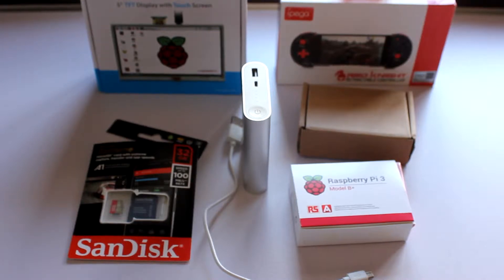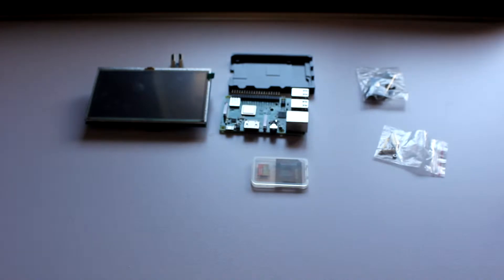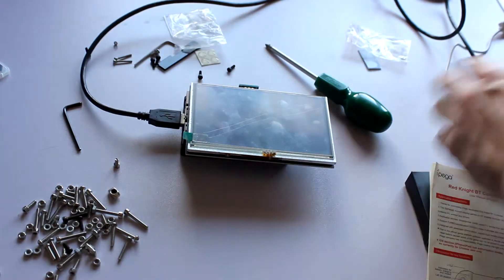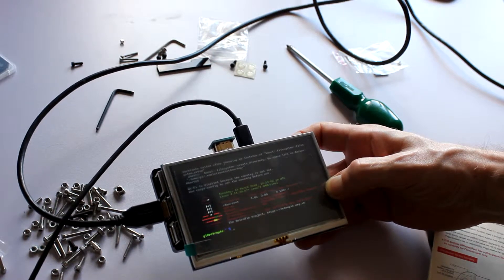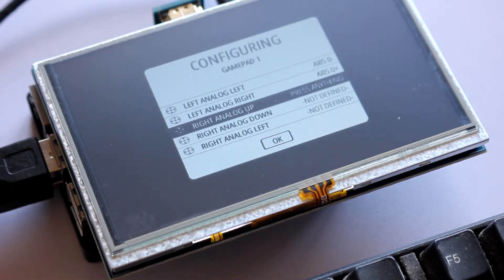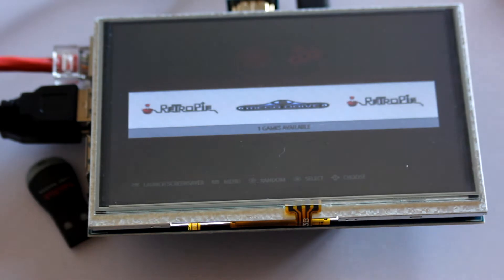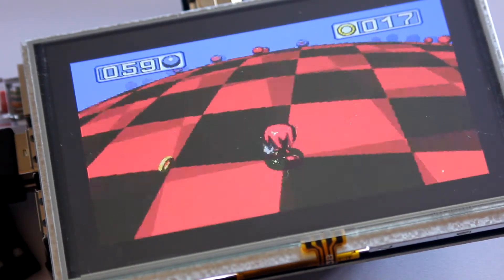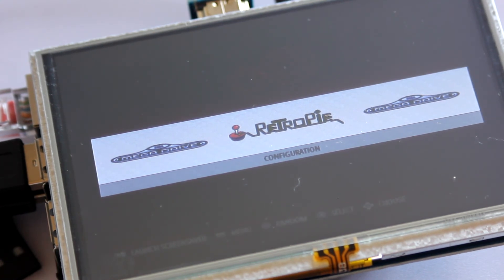RetroPie Portable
I build a prototype RetroPie Portable.

Note: The battery pack works fine!

Elecrow 5-Inch Touch Screen

SanDisk Extreme 32GB SD Card

SODIAL Aluminium Pi Case

iPega Game Controller

Outrunners - From The Ruins E-book

Outrunners - From The Ruins Paperback